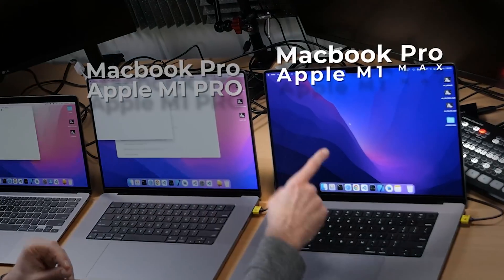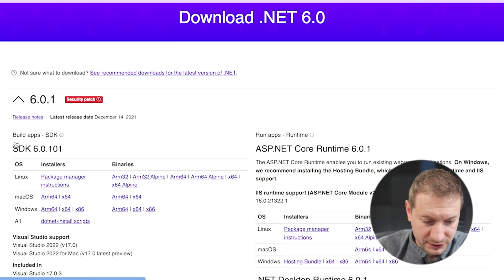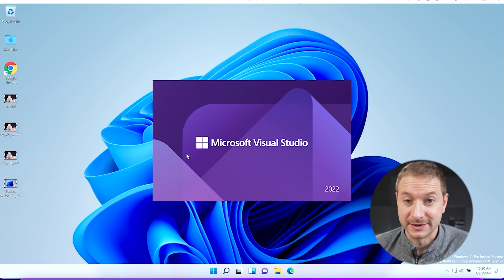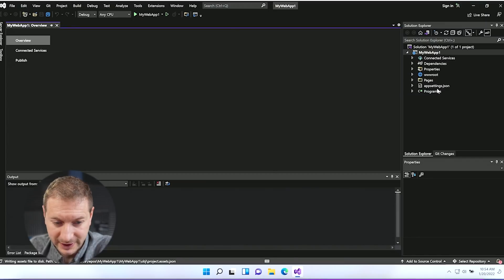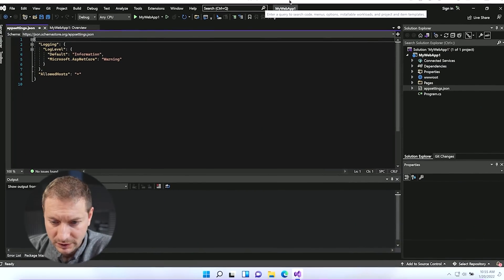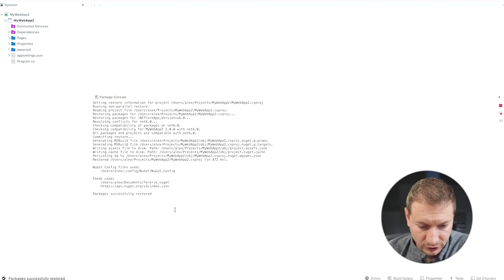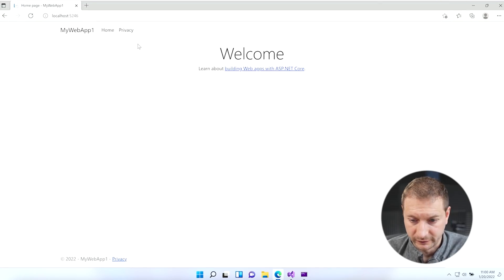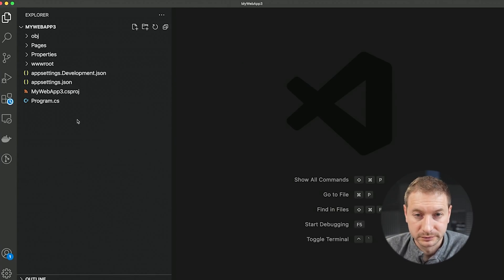Which .NET on a Mac type are you?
dotnet, or .NET as it's been known from time to time, has grown into a nice cross platform framework that even runs natively on Apple Silicon now. The environment around dotnet is still under development if you're on a Mac or Linux.

🏫 FREE COURSES